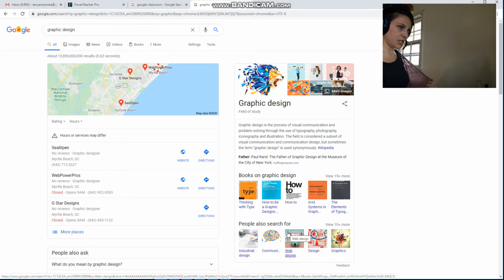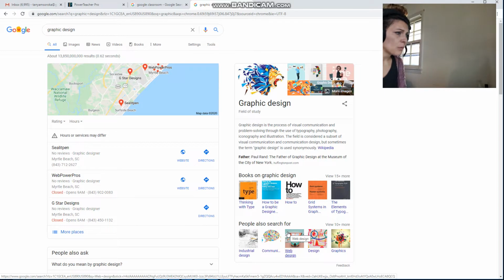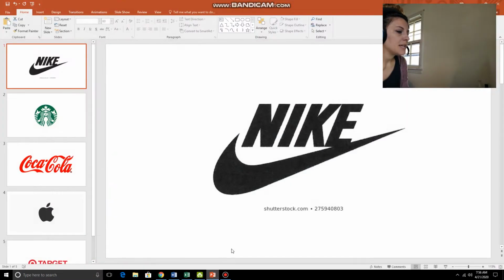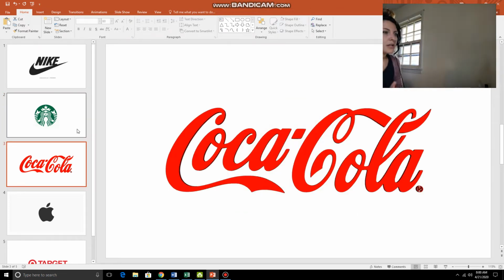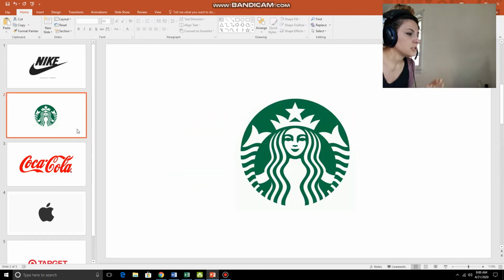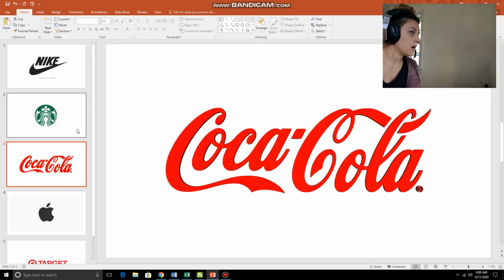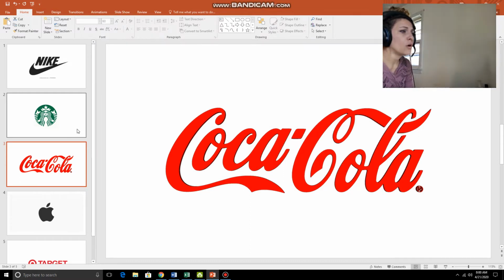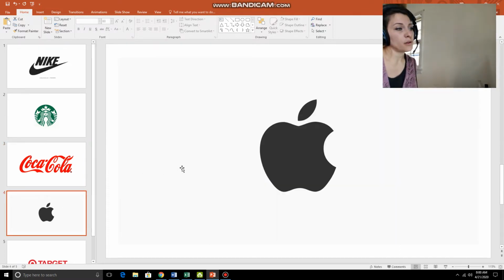Your Logo Design Day 1 (Day 19)